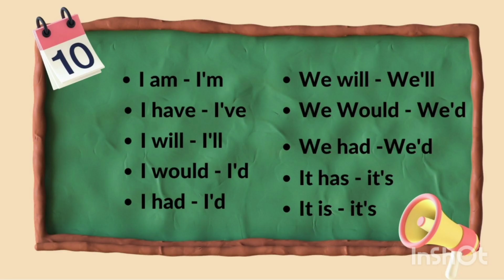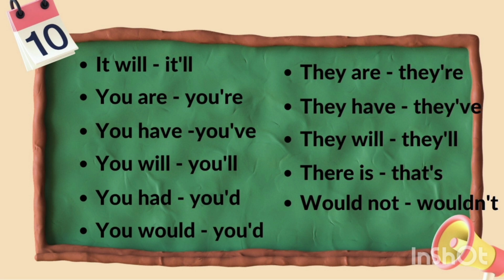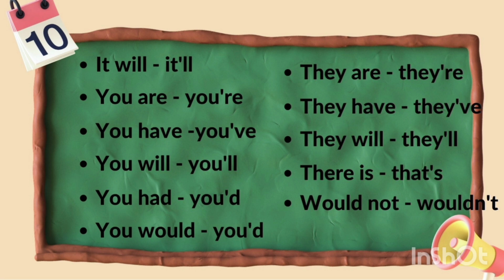Contractions | Learn Contractions to Speak English Fluently | English Grammar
Contraction is a process of becoming smaller. Contractions are used to combine words in casual speech or writing by dropping one or more letters.
So in this video, learn how to use contractions in daily use sentences to speak English fluently and confidently.